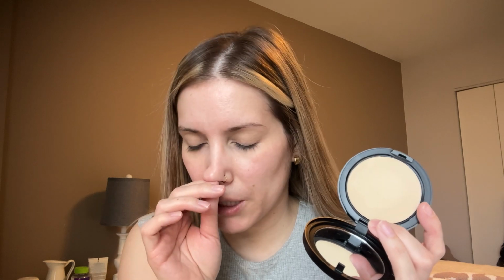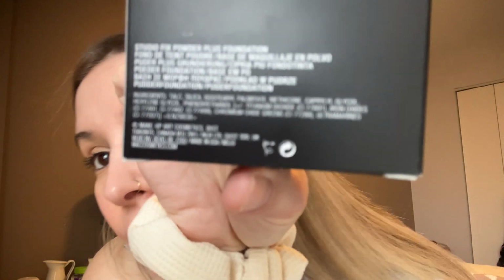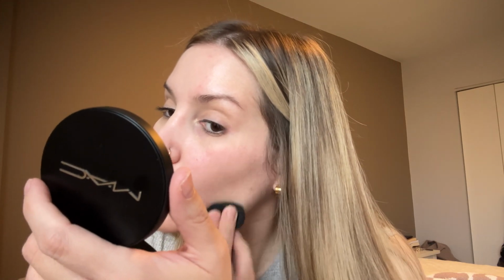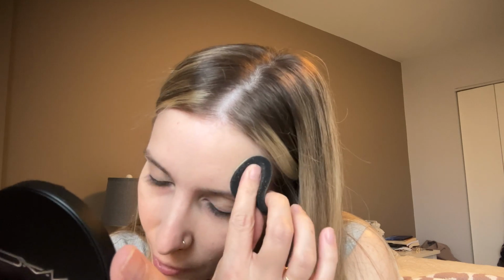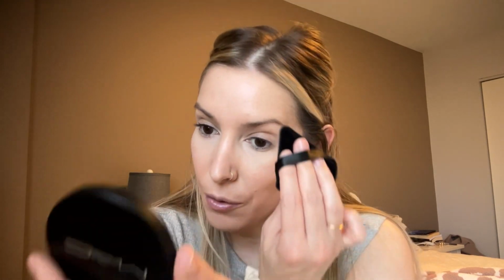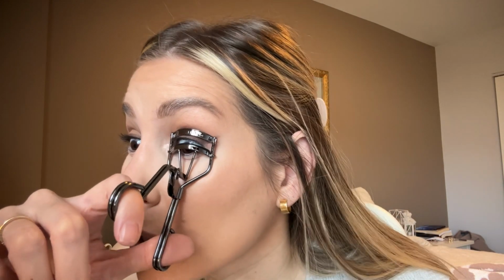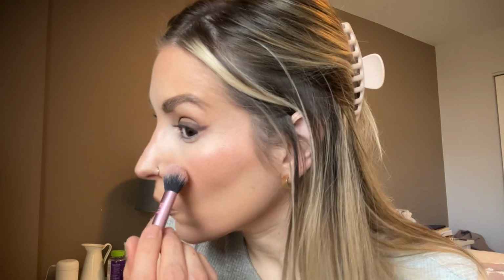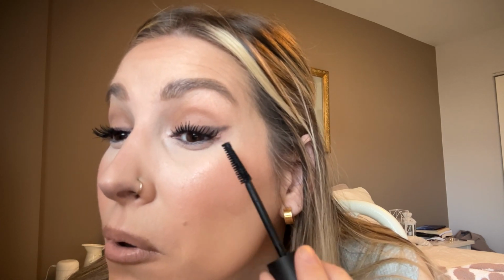*New• MAC Studio Fix Powder VS OG Studio Fix Powder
Hi friends,

Today I tried the new MAC Talc-free Studio Fix powder + Foundation and compared it to the OG. The results were kinda surprising considering the backlash it’s received. I’m also trying the new Saie blush in Ciao and the Makeup by Mario Master Mascara. Hope you enjoy! 😊

Xo Rach

Products Used/ Affilate Links:

Sephora Collection Powder Luminizer Sparkling Honey:
Victoria Beckham Beauty Contour Stylus Travertine: